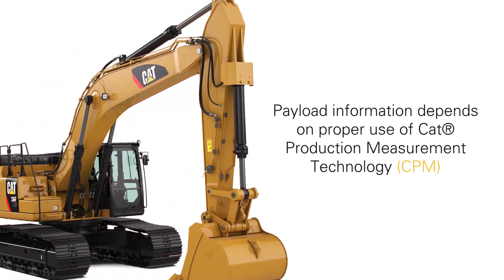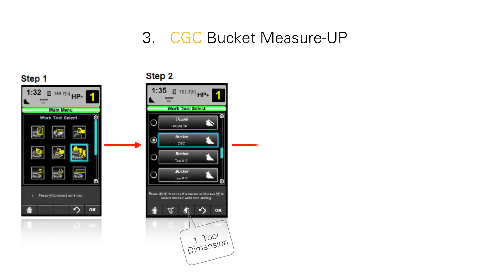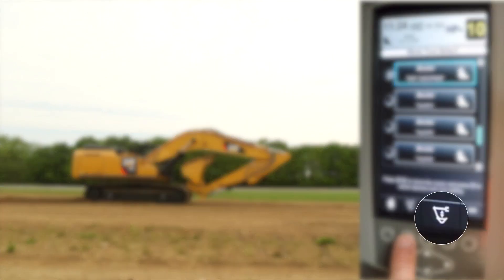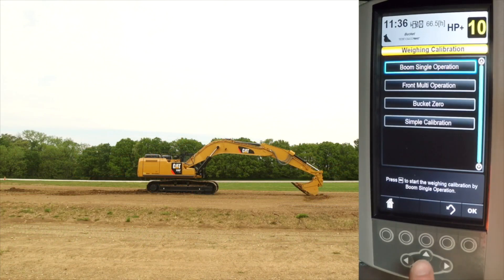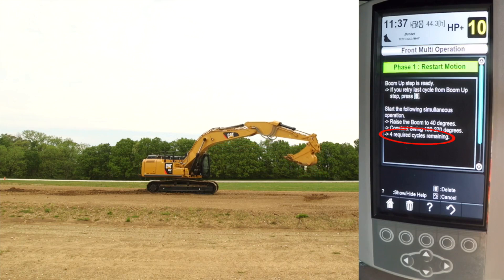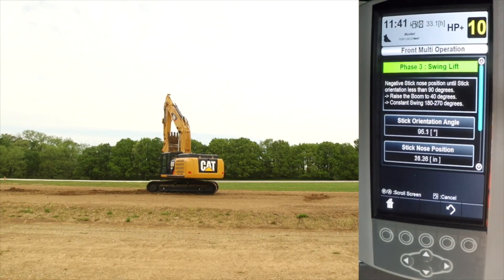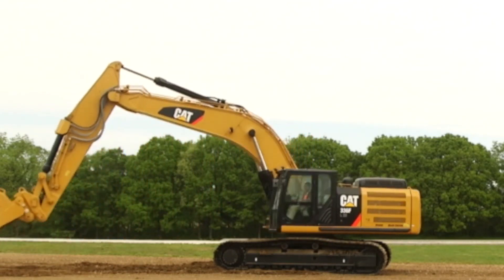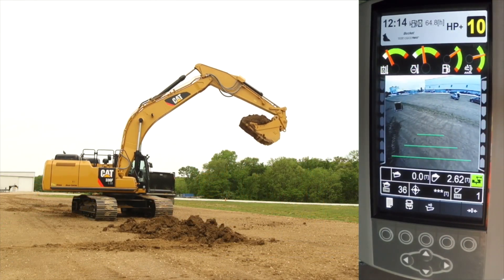Cat® Production Measurement (CPM) Calibration Process for Excavators: Initial Calibration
This video shows proper machine setup and movement of the machine during the payload calibration process.